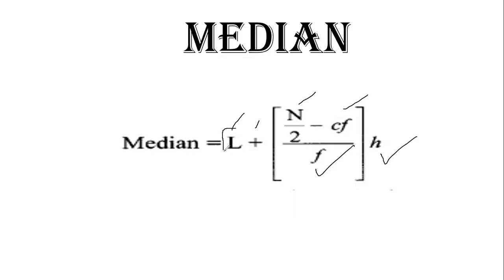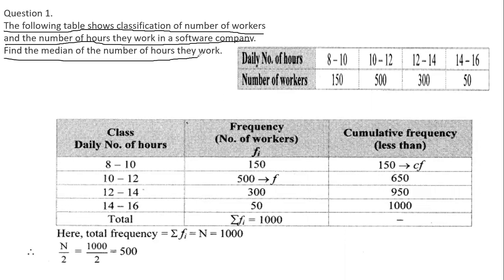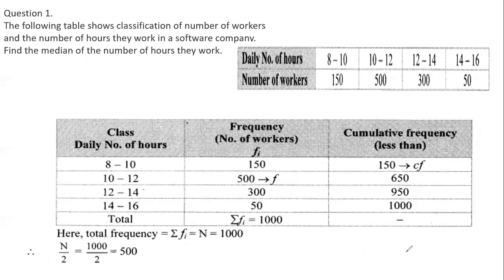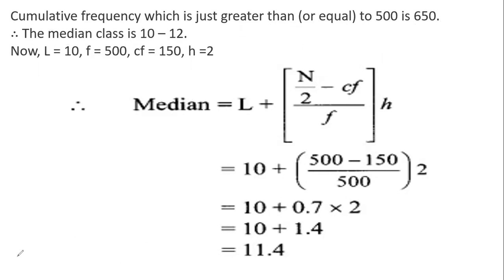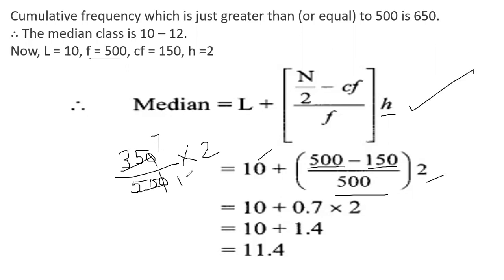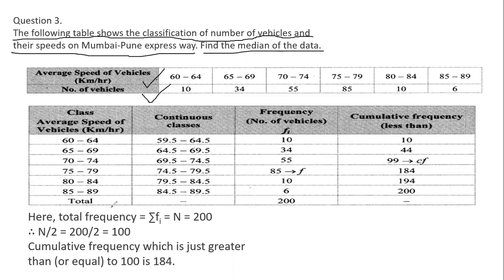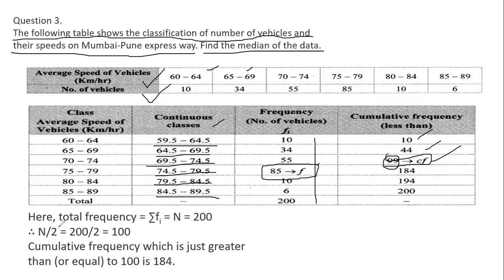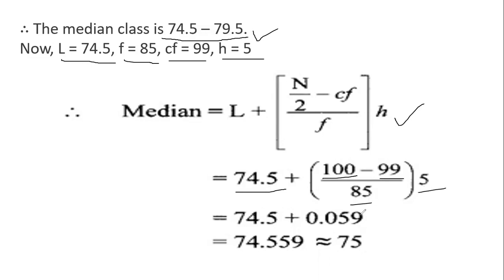STATISTICS PART 2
SSC/STATISTICS/PART 2/MAH BOARD/STD X/PRAVESH MISHRA